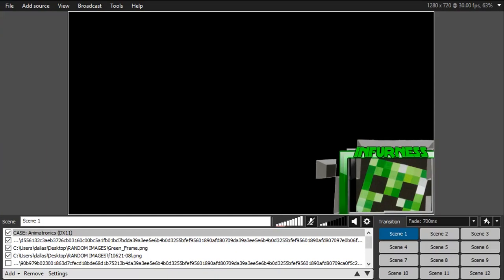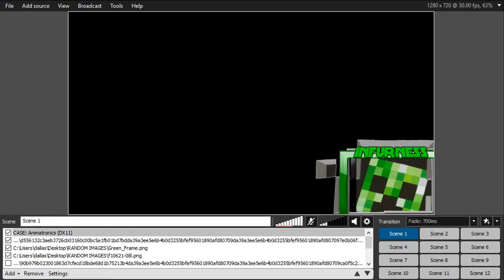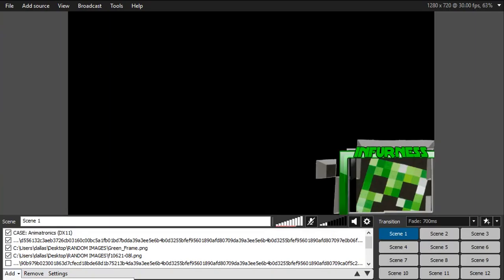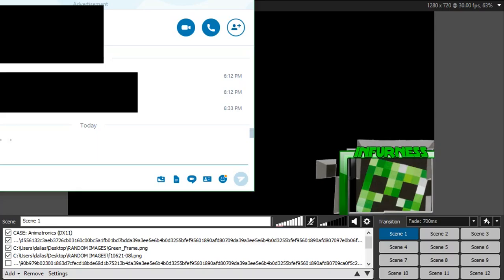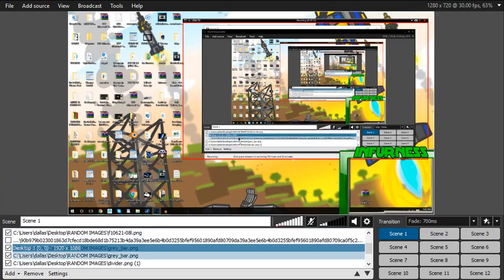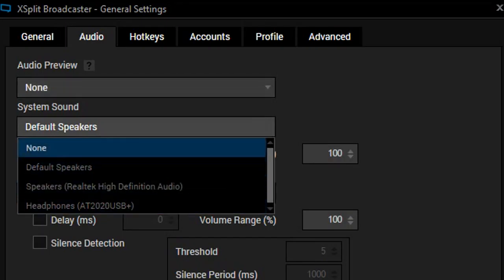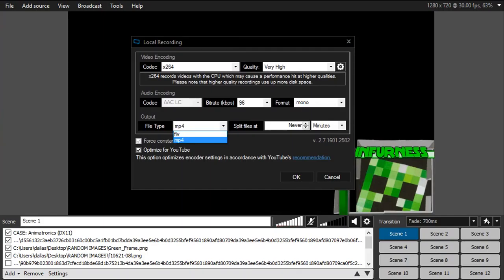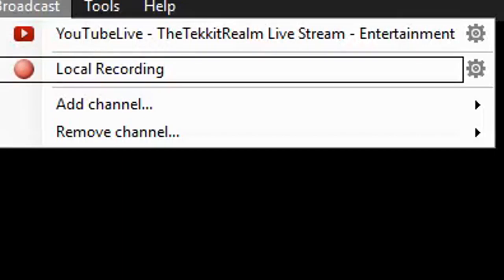How to use Xsplit Broadcaster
Xsplit Broadcaster is a great way to add a facecam to some of your gaming videos/Skype calls. In this tutorial, I go over all of the most important things to know about Xsplit and how to use it. Yes this works in 2016... and forever.

Welcome to TheTekkitRealm, My Friends... Animation, Short Films, Lets Plays... Indi games play-through's,  And what not. My name is Infurness, How did i get that name? Funny you should ask...

Noisestorm
Approaching Nirvana
Deep Space Ceramics
Avicii
c418

Official MC Server [PVP]: play.elementpvp.net